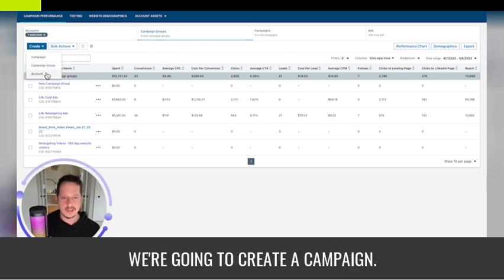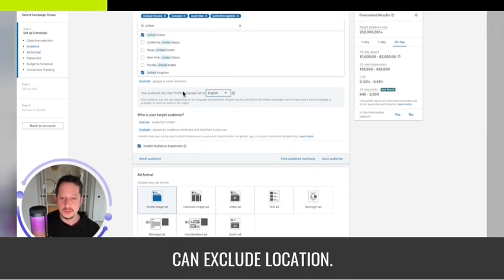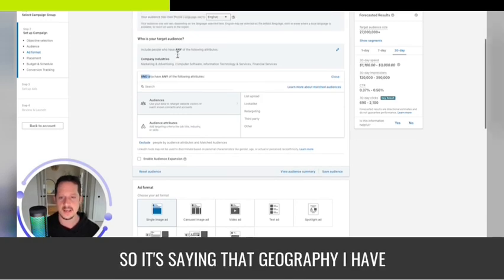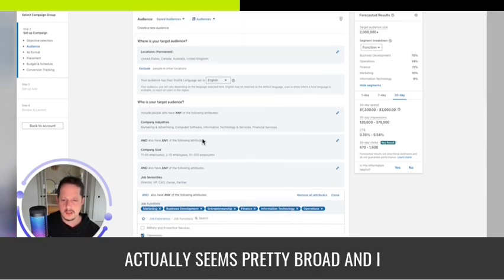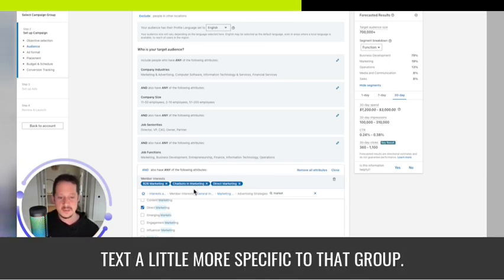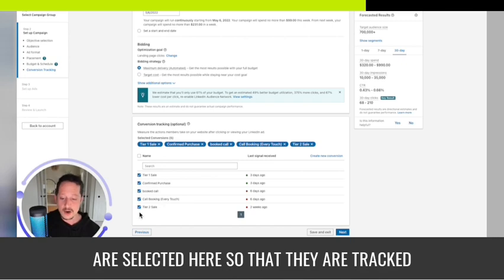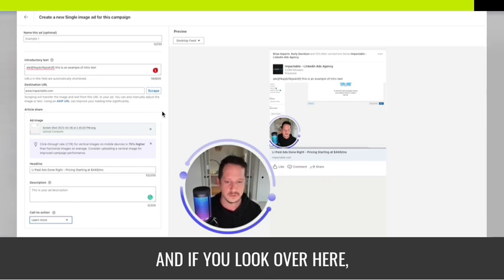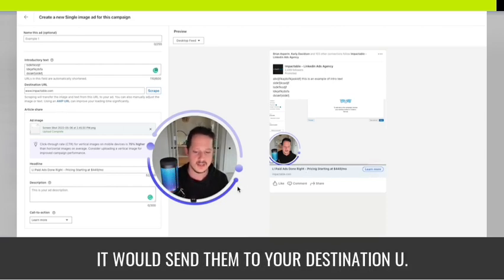How to create a Linkedin Ad - A Linkedin Ad Tutorial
This video covers how to create a Linkedin Ad from scratch.

We cover creating a single image ad.

We are going to make a linkedin ad. So in this one, I'm gonna walk you through the steps of creating a linkedin ad. So first I'm actually going to go into an advertising campaign, I'm going to go into ours. I'm going to go into a kind of a fake practice one.

And right here I'm going to click create. So let me back up the first thing you do. Normally, if this is your ad campaign, you're not gonna have a whole series of campaigns or accounts, you're just gonna have yours, you would click on it and at the beginning screen you'd have your all of your campaign groups. So it goes groups and then you have campaigns within those groups and then you have ads within those campaigns.

So we're going to go up here and we're going to click create and in this case we're going to create a campaign. You could just create the group and then you just immediately after that create a campaign. So I'm going to create a campaign. It's going to ask which campaign group I want that in.

So again, you could have just created that campaign group first, but I'm gonna do this. And so the first thing that's going to ask me is for the objective. So for this one we're going to make kind of like the initial cold add. So I would go with either brand awareness for just share impressions and to get on people's radar or with website visits is usually my go to so I'm going to click on that, then you can come in here and you can select your geography.

So normally it would be, you know, united states, you can do canada you can pick any kind of country you want, you can even narrow it down to a city. Do we have actual just canada? Oh if I had spelled it right then we absolutely would have canada.

So you could do canada. Sometimes we'll do australia and united kingdoms for example. You can also then pick the language. So if you were targeting foreign countries, you could target people in france who speak english. And however you want to do that. So you can also come in here and you can exclude location.

So even though you do have these included, I guess this is an important point to point out recent or permanent location. You can also just change it to permanent that way. It's not just people who have visited there but its actual permanent people that live there. So I would change that in most cases. The next thing you come down here and do is you're going to want to uncheck, enable audience expansion because that just allows the search group to go beyond what you have defined, which is not what you want, you're then going to choose your audience.

So when you click narrow this is where you get to choose your targeting. So I'm gonna choose a super simple one. I'm gonna go with companies. Uh I'm gonna pick industries and I'm gonna pick our main industries which are marketing, I'm gonna go with software. I'm gonna go with i.

T. Or I guess it's information technology services and I'm gonna go with financial service. So if you're if you're not familiar with what they have and you're not just confident enough to be typing and searching you can come in here, you can click on industries and you can just walk through all the industries that they actually have.

And some of these you'll click in and then they'll have subcategories of each of these. I'm gonna hit narrow again and it creates an and filter. So it's saying that geography I have so far plus these industries I have so far plus whatever I put next. That's very that's very important because or means that it can be either these industries or this next criteria what I'm building is a is a grouping of and so all of these have to be true for someone to be in my in this search group.

So the next thing I'm gonna do is I'm gonna do company and I'm gonna do company size because this is probably the other most used filter. And we usually typically do uh 10 : 200. So then I'm gonna do that and then I'm gonna hit narrow again to narrow it down this time I'm gonna do audience attribute.

I'm gonna do job experience which takes me into the personal kind of demographics of the actual person. You can do seniority here and I can say director level and above. So I'll just select director c. Xo partner and then I'm gonna hit narrow again and I'm gonna come back into job experience and I'm gonna put job functions and so within that industry those industries those companies sizes, I have director level and above.